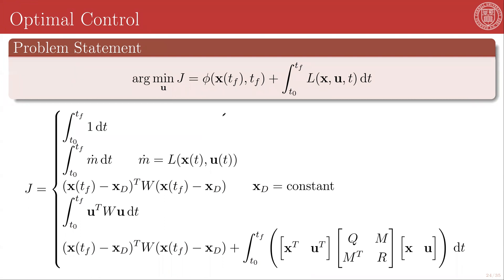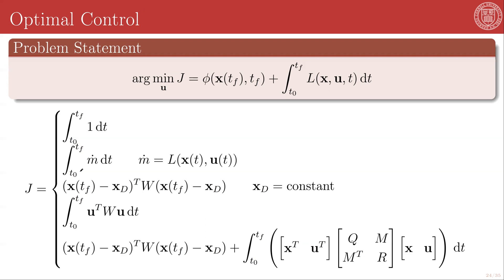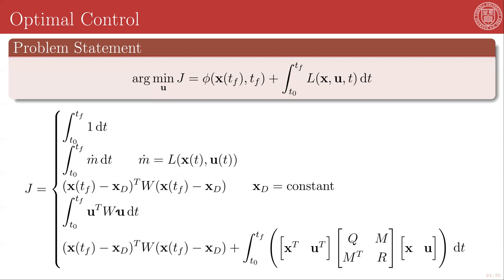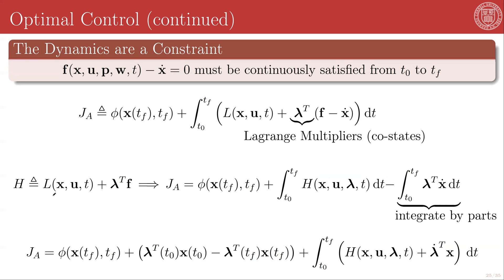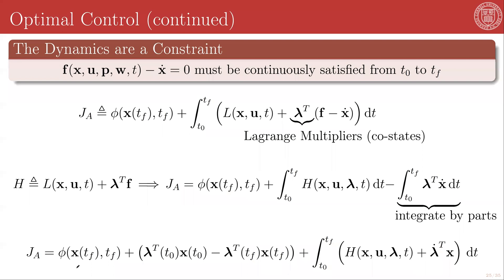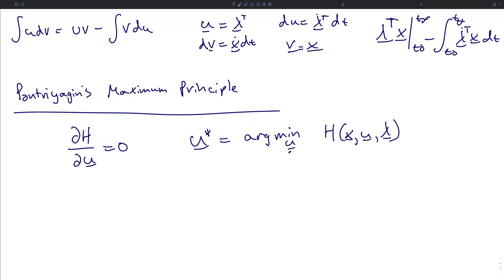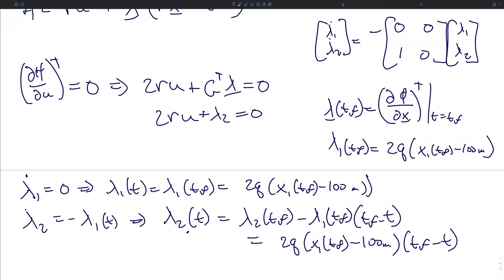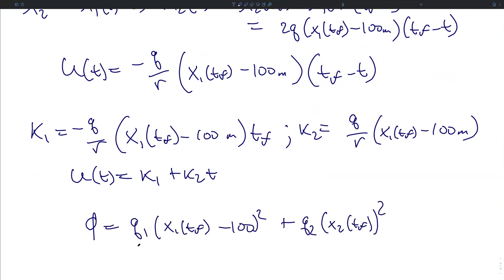11 - 10 - Optimal Control